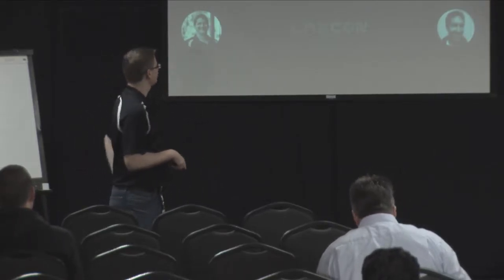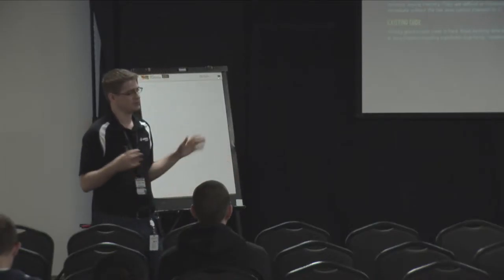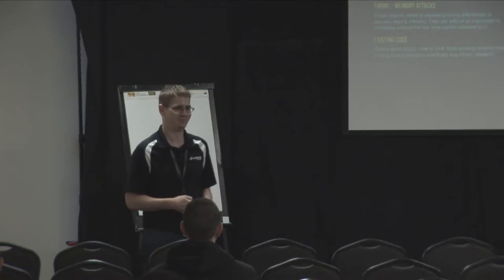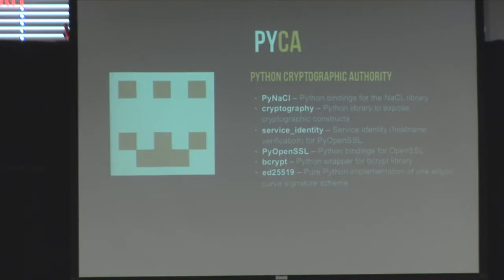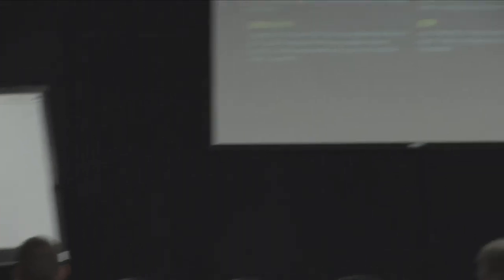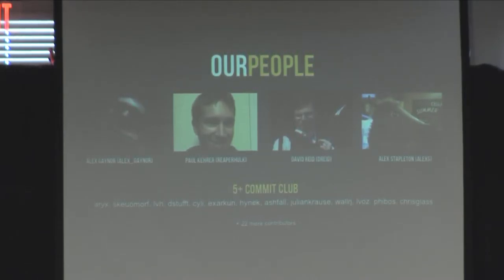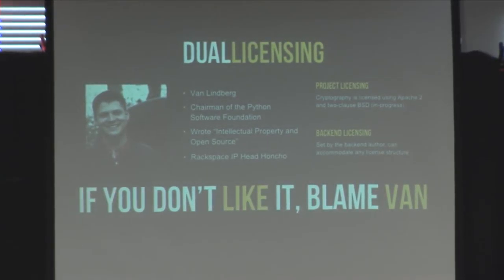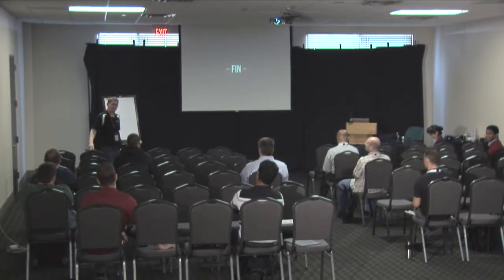2014 - The State of Crypto in Python - Jarret Raim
Python has a complex past with cryptography. There are half a dozen major frameworks built on at least three separate C implementations, each with their own strengths and weaknesses and in various states of maintenance. In our development of an open source key management system for OpenStack (Barbican), our team has spent time investigating the major options. This presentation will review the current state of the art and discuss the future of crypto in Python including a new library being developed by a group of Python devs aimed at unifying and expanding the support for modern crypto in the Python ecosystem. Additional advice will be provided for developers and security professional around which libraries provide the best support for an application particular crypto needs.
Speaker: Jarret Raim, Cloud Security Product Manager, Rackspace